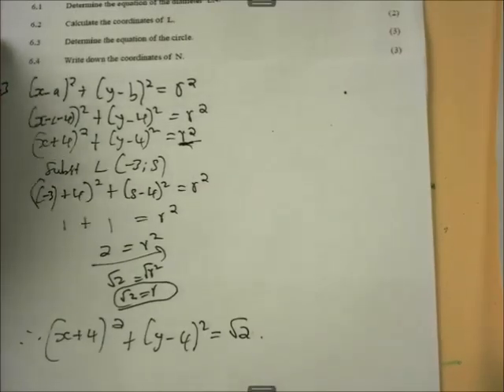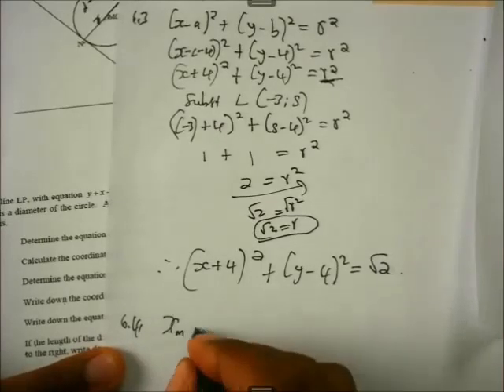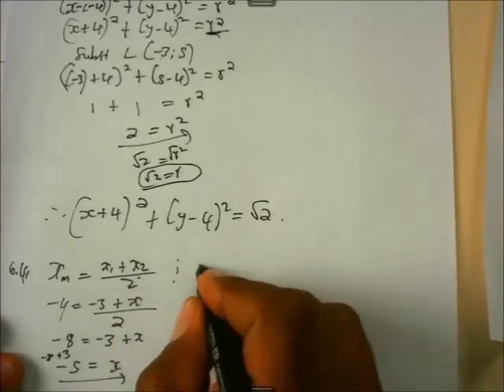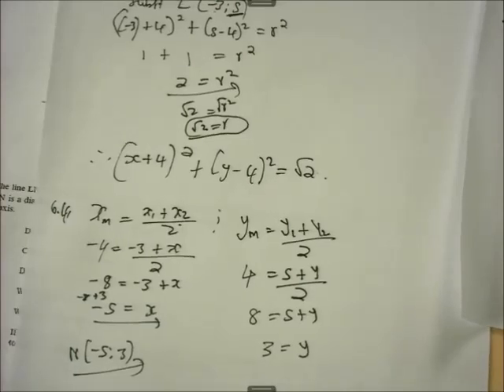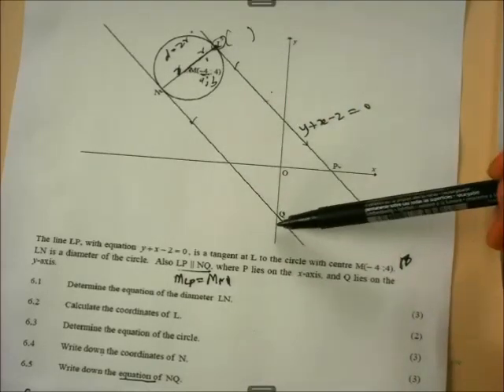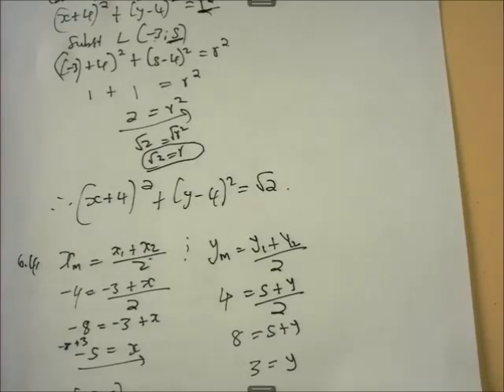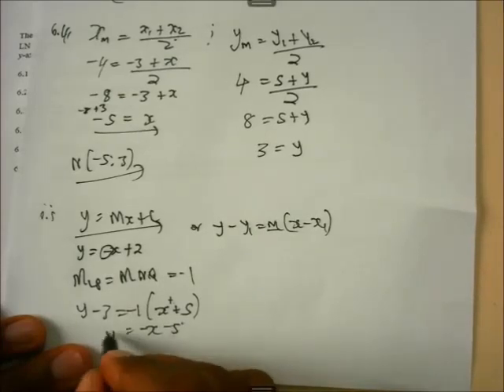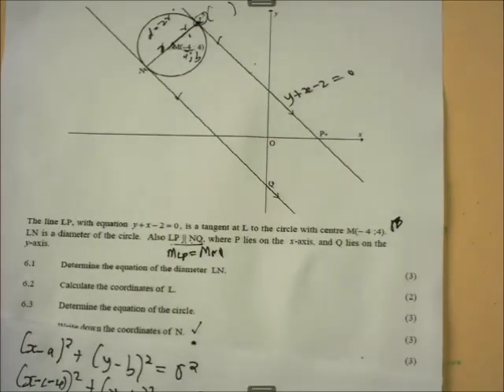Analytical Geometry 04 - Pure Maths